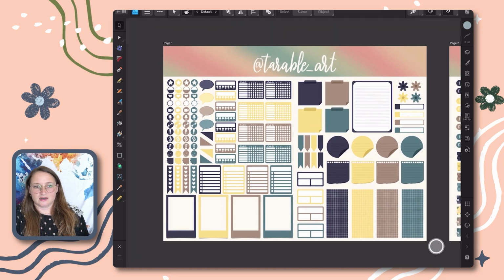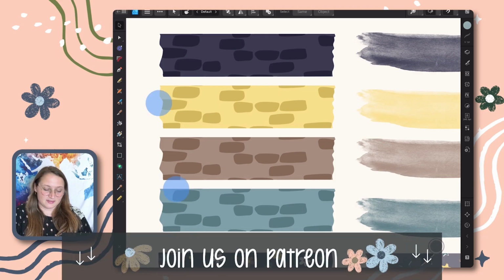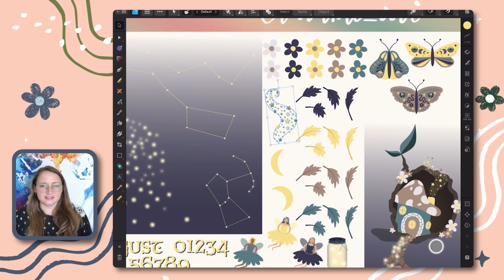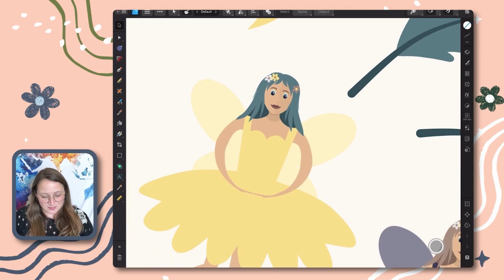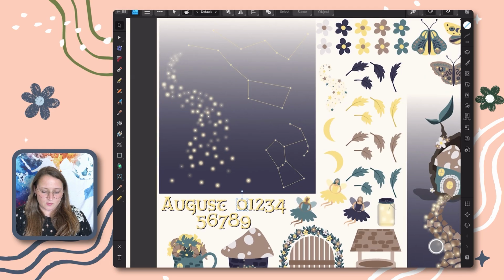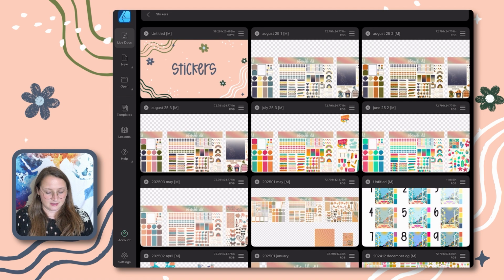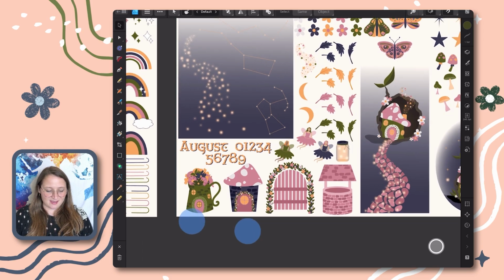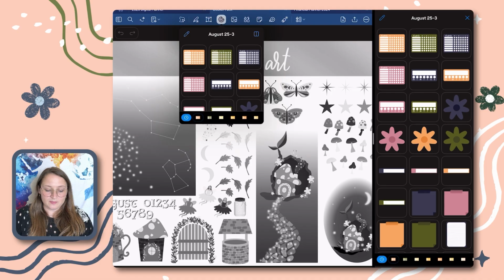✨ August Fairy Firefly Garden Digital Sticker Release ✨ Digital Planner Stickers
Hey, what’s up you guys?

HAPPY AUGUST, YOU BEAUTIFUL HUMANS ♡

It's time again to share my digital stickers for August - however, things are a little different this time.

THERE IS NO STICKER PACK - just individual PNGs.

I've been having some MAJOR frustrations with some recent Goodnotes updates lately and it looks like I might be done with this app entirely. Finger crossed they fix these issues and I can come back, but if not. I'm moving on to other apps!

These digital stickers are already available via Etsy and Patreon for anyone who wants to use them in their planner 💖 I'll also leave links to purchase from my personal shop if you want to shop there instead. Etsy has been a bit of a fail lately and I'm considering taking full ownership of my shop by focusing entirely on hosting on my website and then Etsy just being supplemental, rather than the other way around. I'll keep you all posted!

✨ August Stickers on Etsy ✨

I've also mentioned previously about my course! I launched a live version in Spring 2024, but I decided to make it more accessible at a cheaper price point and totally self-paced, it just excludes the live sessions. You get the same content and can submit questions via email, but it just won't have the community access and zoom calls for more direct attention. Still is a heckuva deal!

Other things:

MY 2025 DIGITAL PLANNER! woot woot!

And here is the link to my Calm Your Mind planner on Amazon - the physical book ( I also have a digital version on Etsy)

Here's the digital planner version of that one on Etsy, if you prefer!

HAPPY CREATING! 🥳